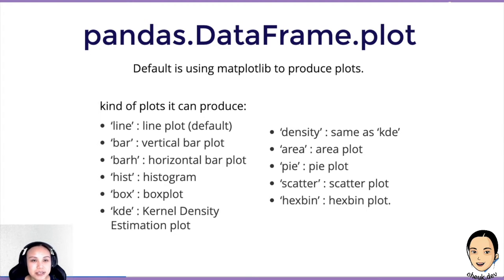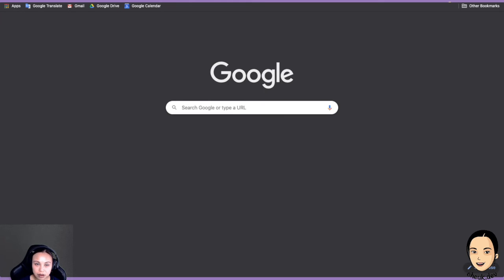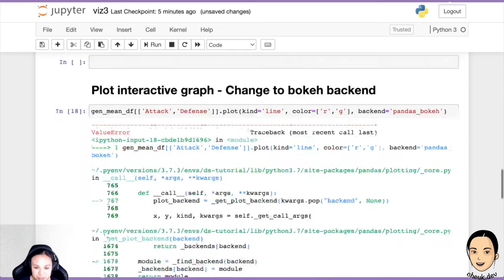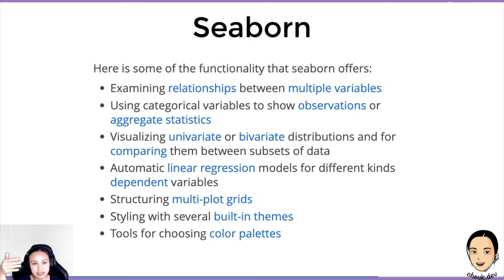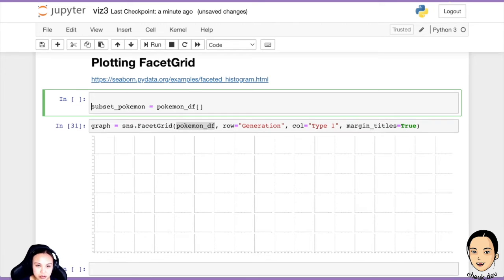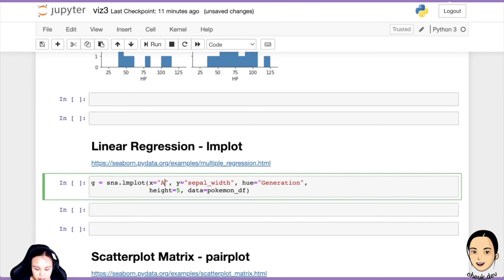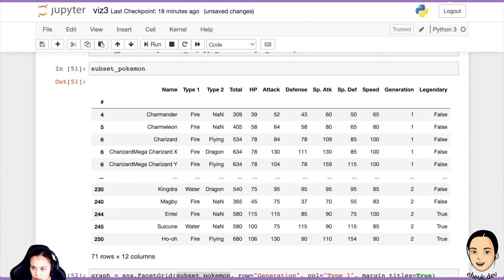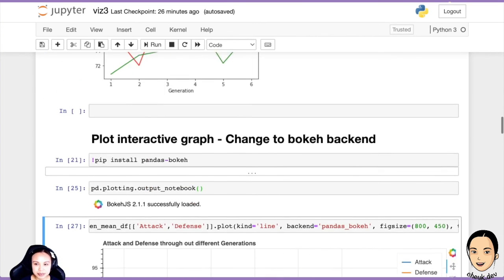The Legend of Data - Ep.6 - Data Visualization 3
Continue form last week, we try plotting by simply using df.plot. It uses Matplotlib as a back end and make plotting much easier. Also, we tried out Seaborn, a library that makes beautiful plots by providing a higher-level API on top of Matplotlib.

If you have any questions or any suggestions about which Python or Data Science topics to cover, please leave your comment at my [Twitch channel]

You can get the slide deck [here] The notebook that I used can be found [here]